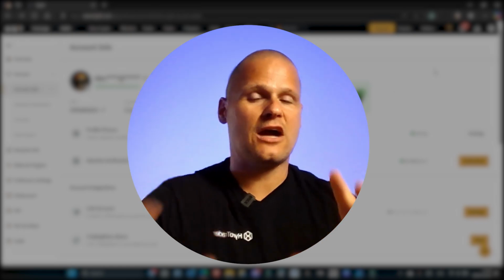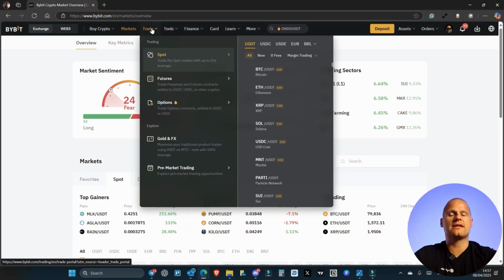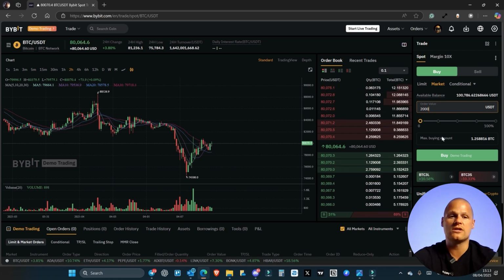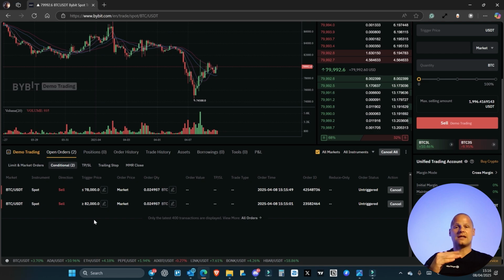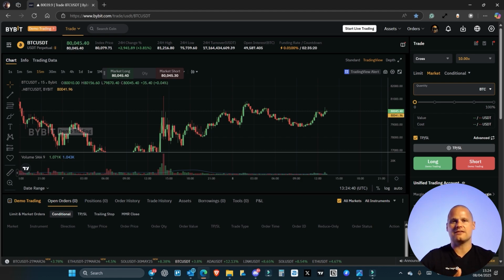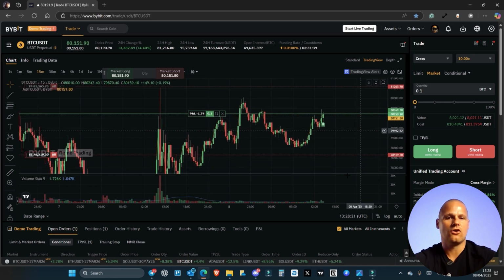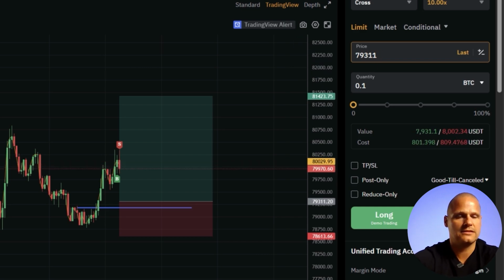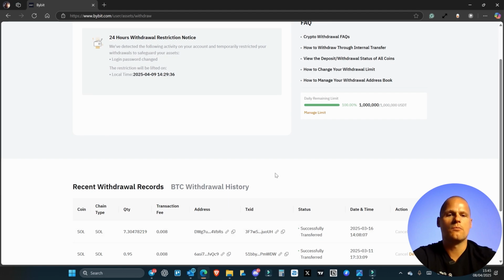Step-by-Step Bybit Tutorial for Beginners (2025)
New to crypto trading? 😵‍💫 This beginner-friendly Bybit tutorial breaks everything down step-by-step so you can start trading like a pro—even if you're starting from scratch. 💡
Learn how to open an account, navigate the platform, make your first trade, and avoid rookie mistakes that burn your wallet. 🔥

HyroTrader is a crypto prop trading firm.

HyroTrader provides capital to crypto traders around the world. On the HyroTrader platform, traders can obtain funded trading capital of up to $100k, with a scaling plan that goes up to $1,000,000, and keep 70-90% of the trading profits.

Why HyroTrader?
→API trading